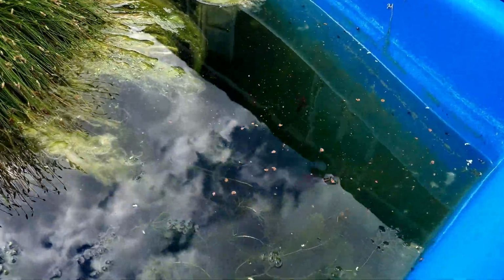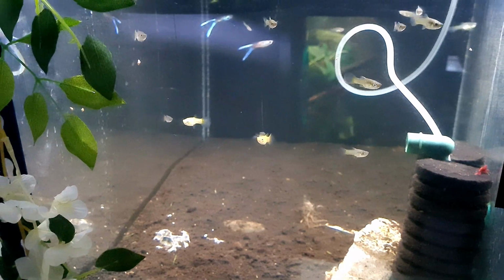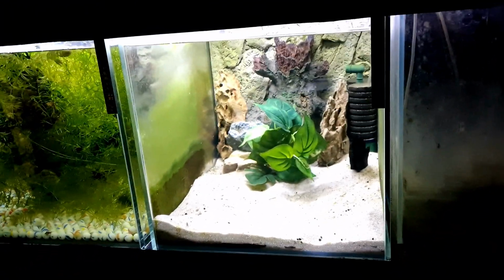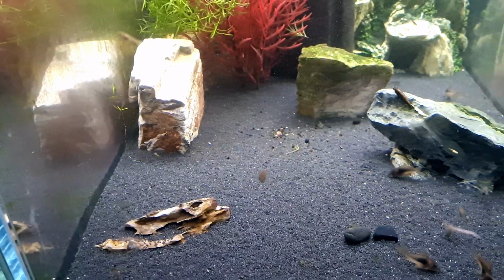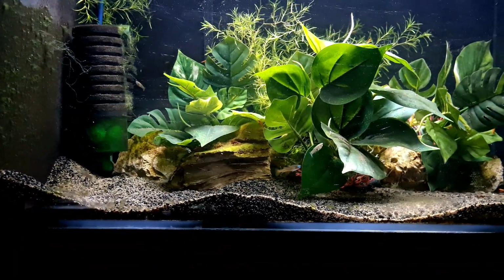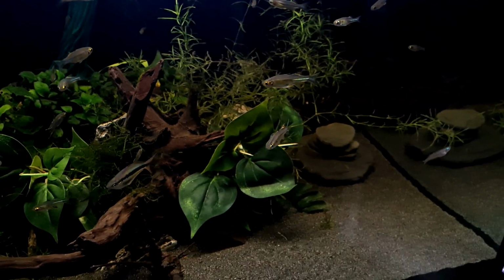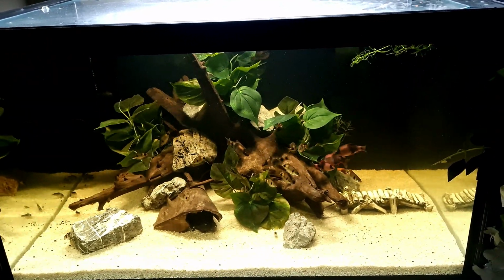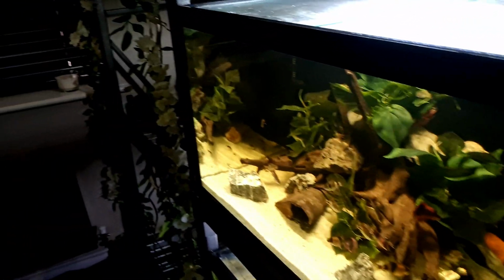Fish Room Tour - 29 August 2022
Our latest fish room tour. We hope you enjoy the video :)